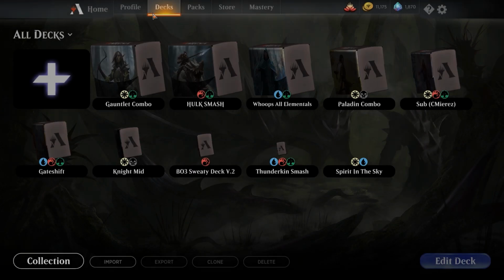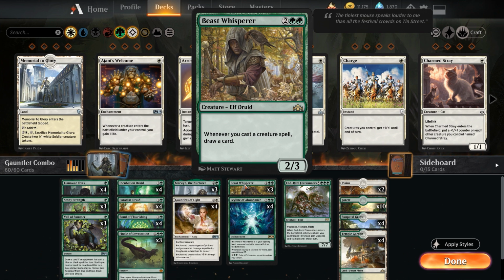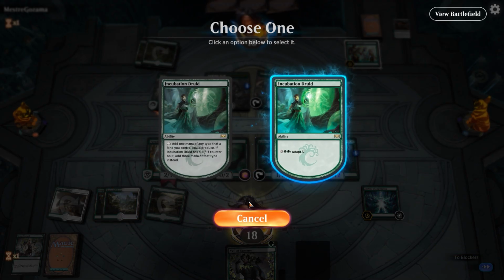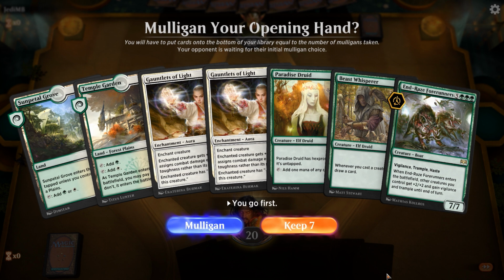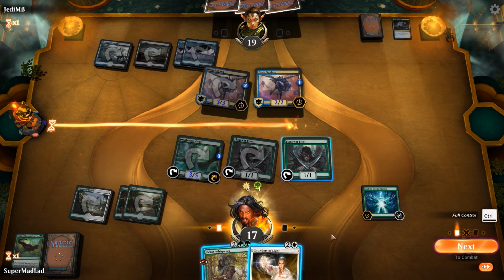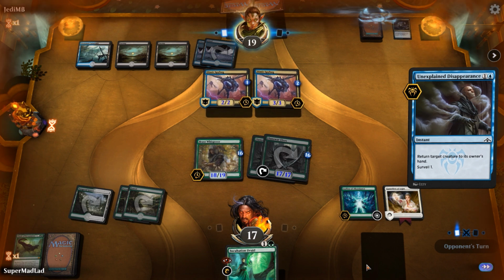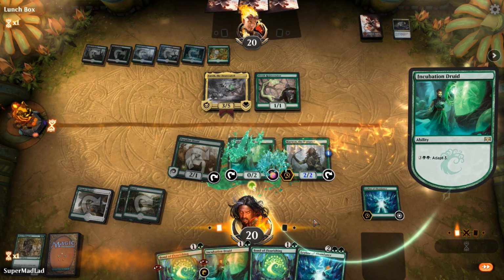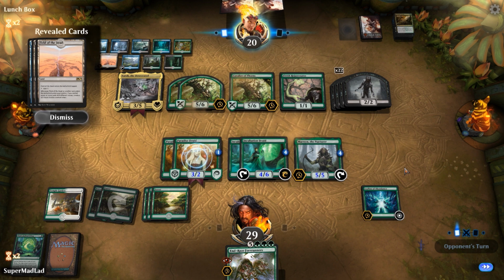Gauntlets of Light Combo | BO1 Standard [Magic Arena]